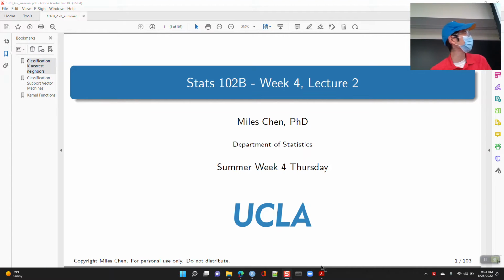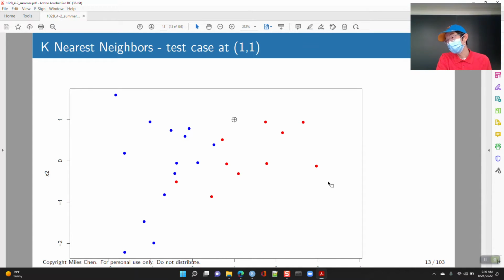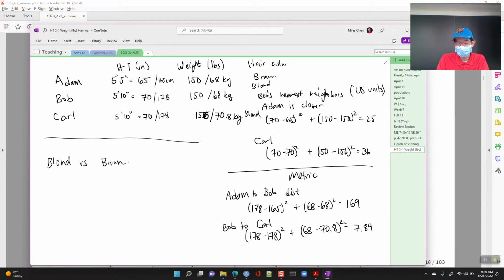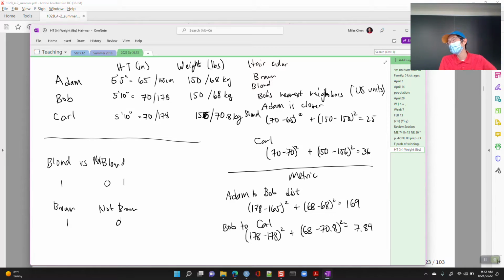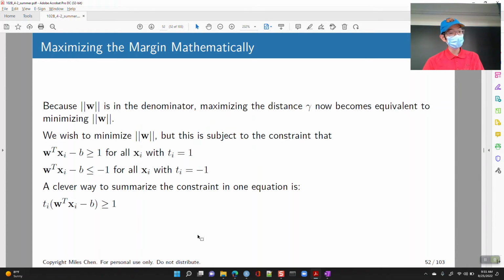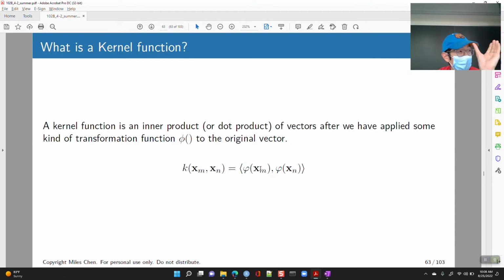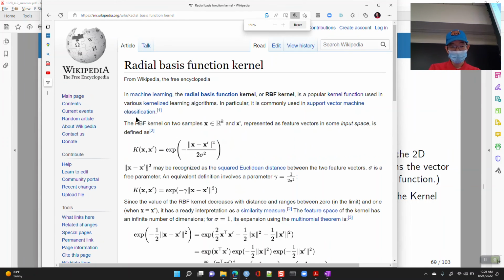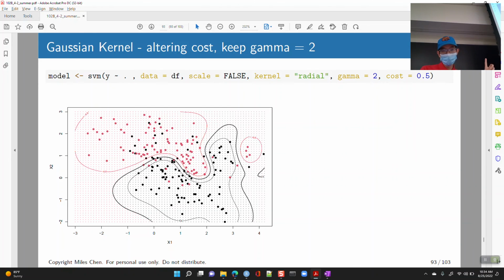2022 Aug 25 STATS 102B